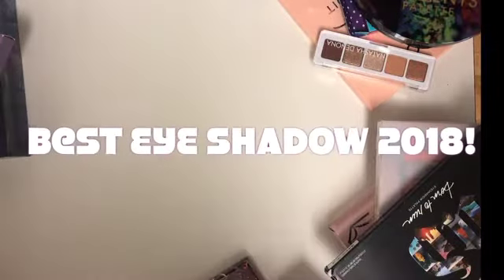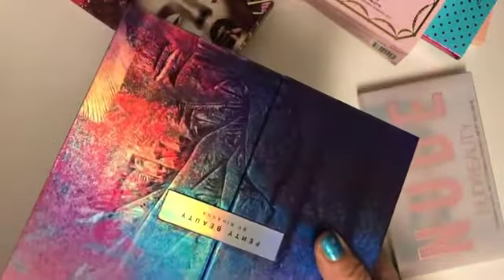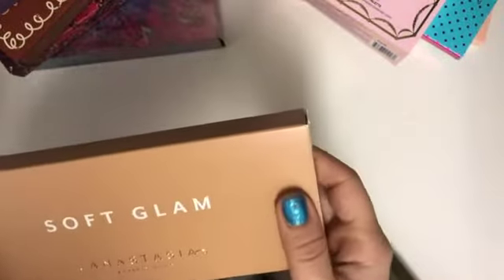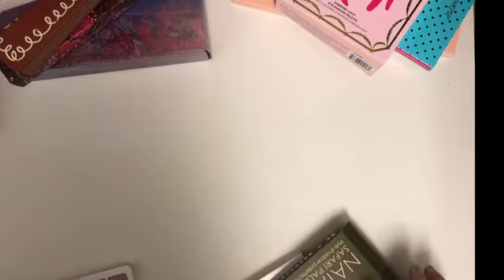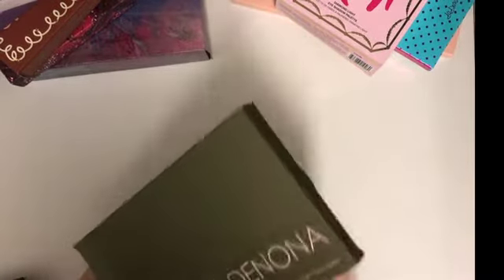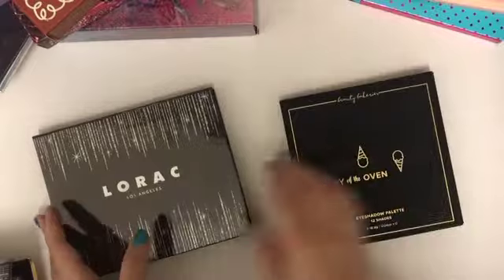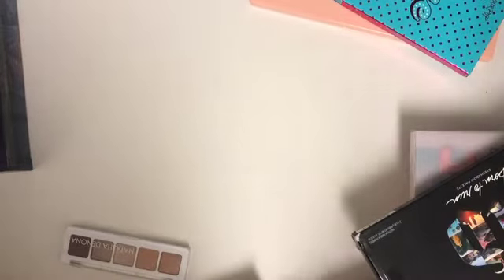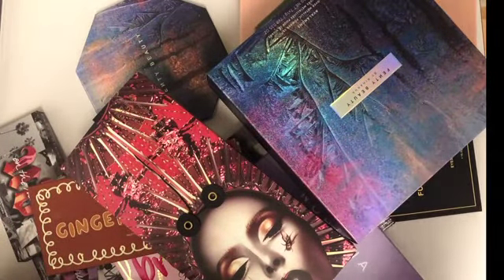😲Best & Worst Palettes of 2019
These were just my opinions out of what the gurus told me, what did you think?